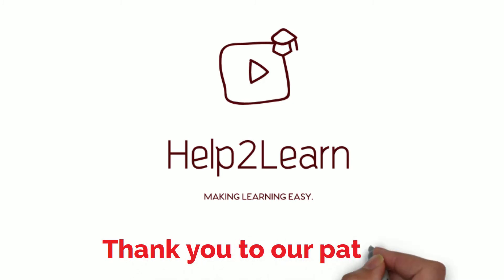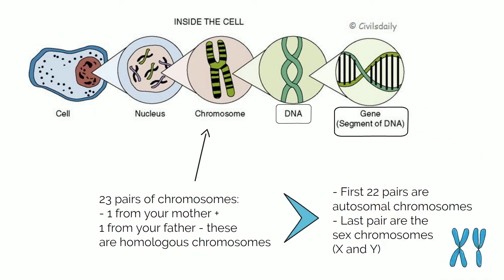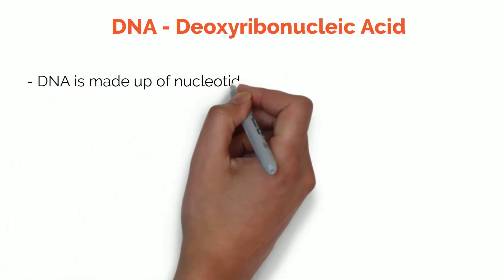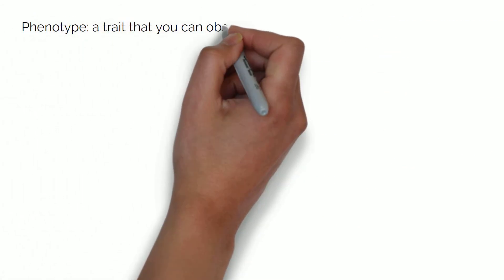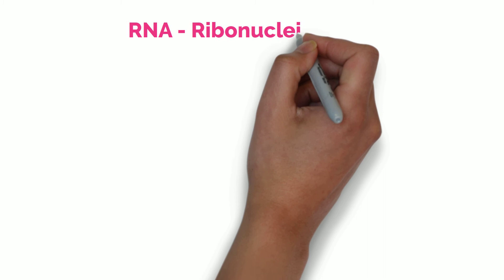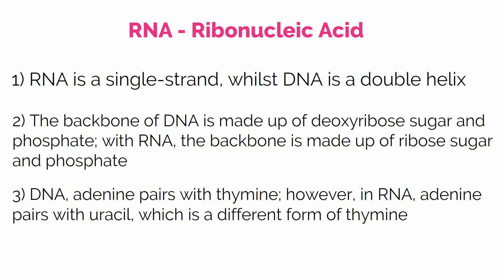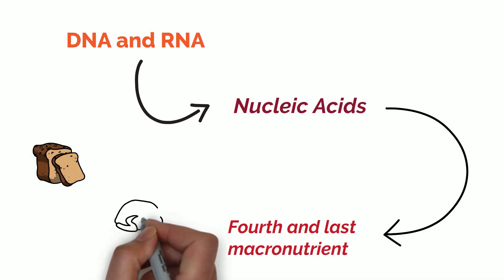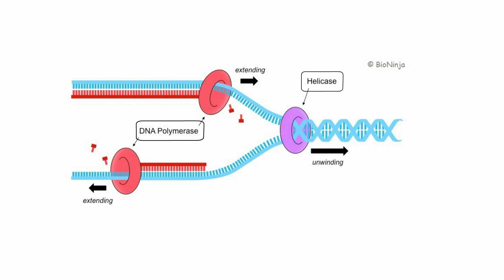#8 A Level Human Biology - DNA: The code of life 🧬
⏱️ Timestamps:
1:35 DNA
5:35 RNA
7:40 DNA Replication